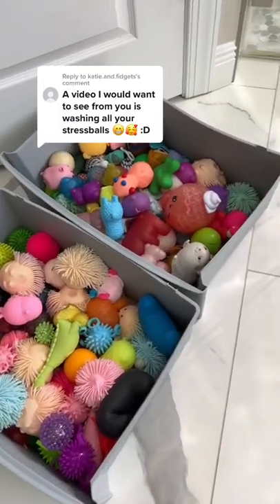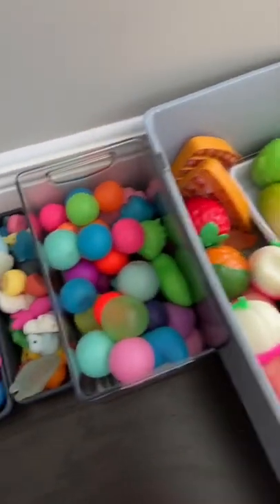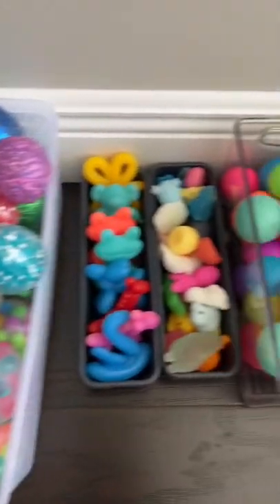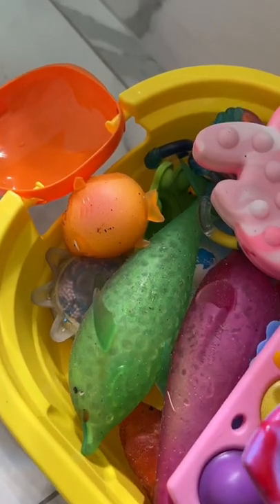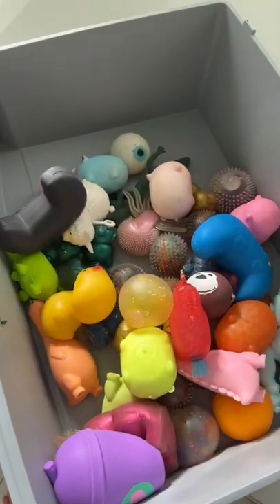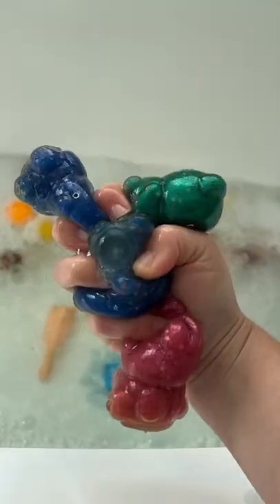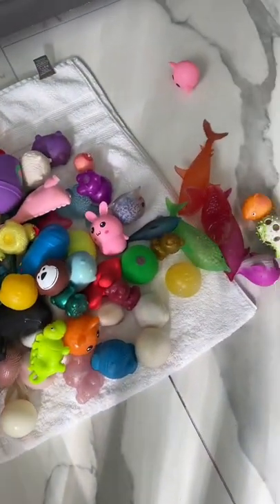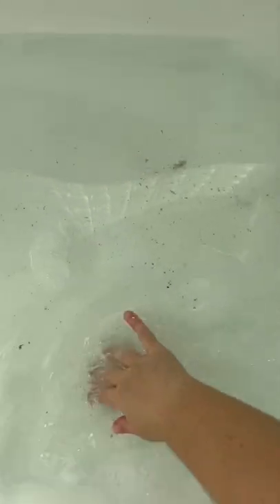Washing My Stressballs! | Mrs. Bench